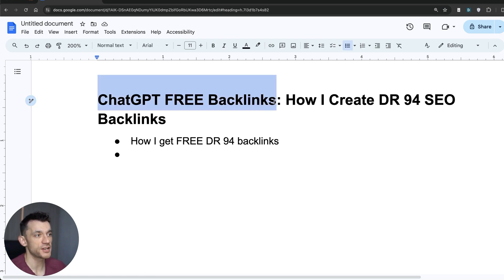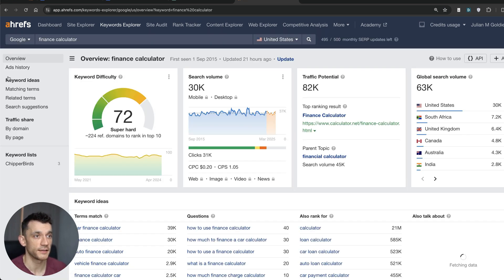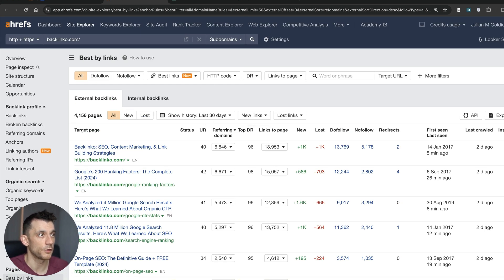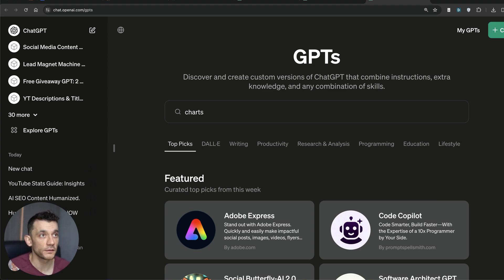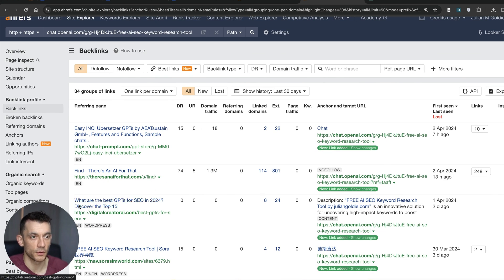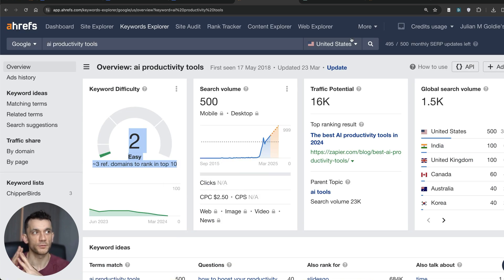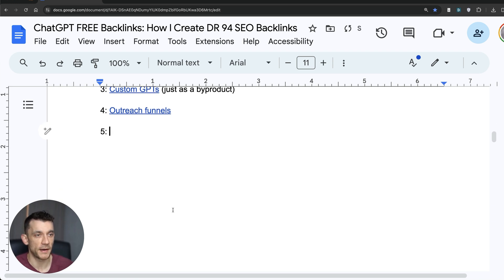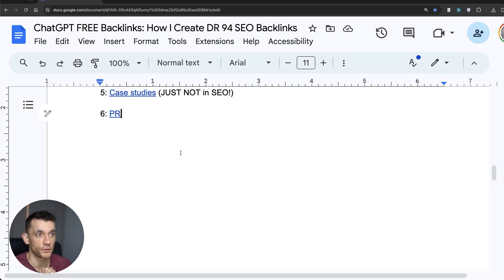ChatGPT FREE Backlinks: How I Create DR 94 SEO Backlinks (AI Link Building)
6 Innovative Ways to Get Free Backlinks with ChatGPT

This video script outlines how to leverage AI, specifically ChatGPT, to generate free backlinks for SEO purposes. The presenter introduces seven unique link-building methods using ChatGPT, including creating linkable assets such as calculators and data-driven content that naturally attract backlinks.

By embedding AI-generated tools on websites and conducting targeted outreach, viewers are shown how to enhance their site's SEO performance.

The script also covers automating outreach emails, finding podcast opportunities for backlinks, and leveraging ChatGPT for PR efforts to secure high-quality backlinks.

The presenter provides step-by-step processes, real examples, and access to free SOPs and templates through their SEO course. Overall, the script is a comprehensive guide to using ChatGPT for innovative link-building strategies in SEO.

00:00 Unlocking the Power of Chat GPT for Free Backlinks
00:22 Building Linkable Assets with Chat GPT
01:41 Step-by-Step Guide to Creating Linkable Tools
02:45 Leveraging Data for Linkable Assets
10:05 Automating Outreach and Finding Backlinks
11:18 Exploring Additional Strategies for Gaining Backlinks
12:47 Conclusion and Access to Free Resources